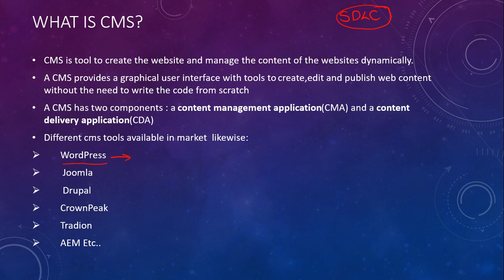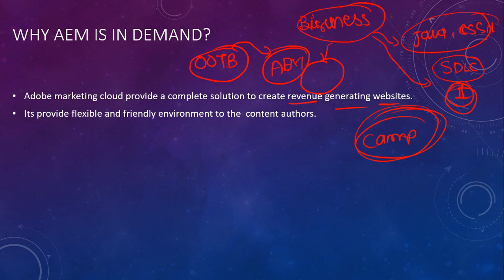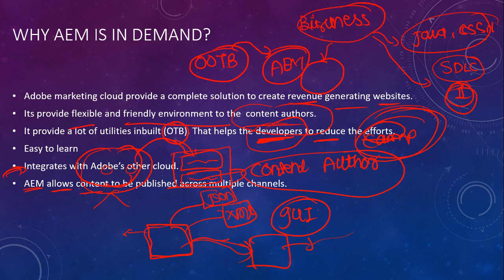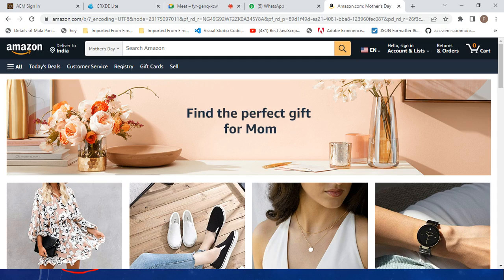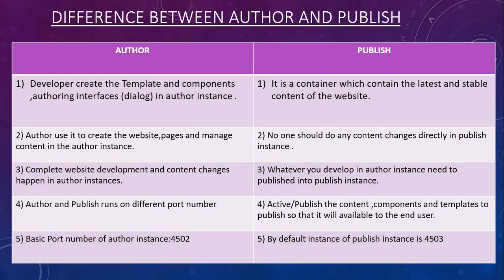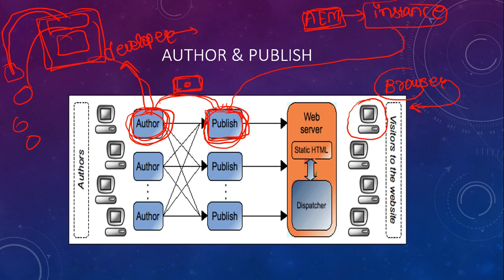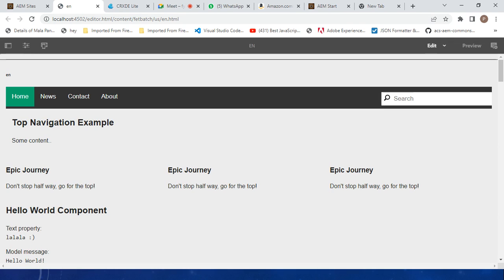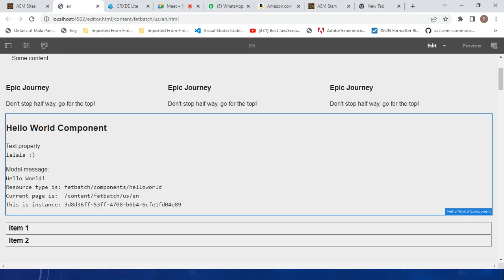AEM Tutorial 1 - AEM Introduction & Competitors